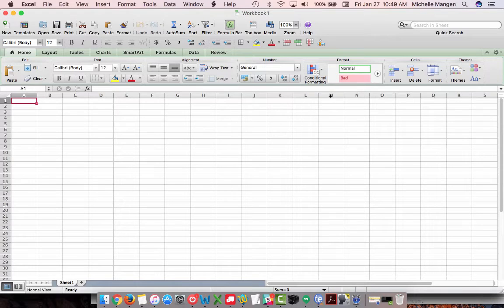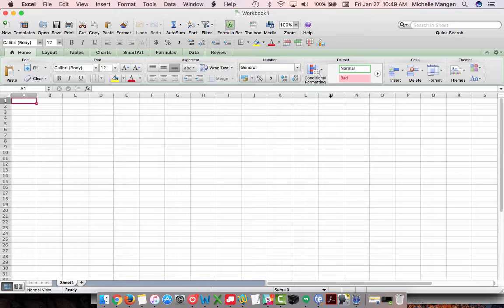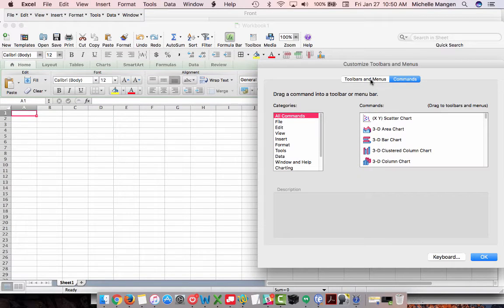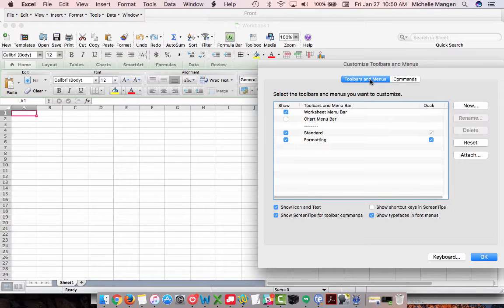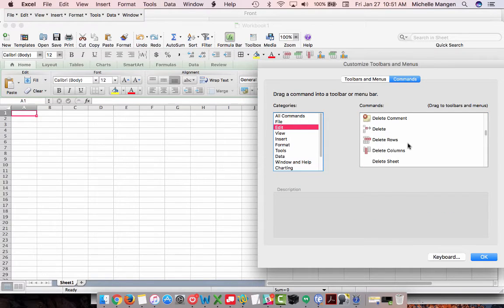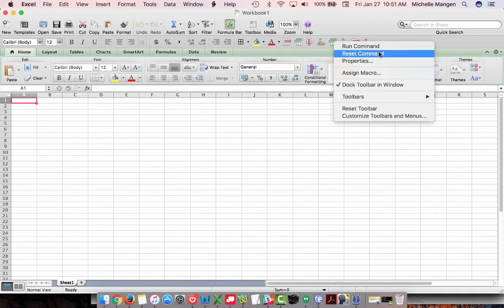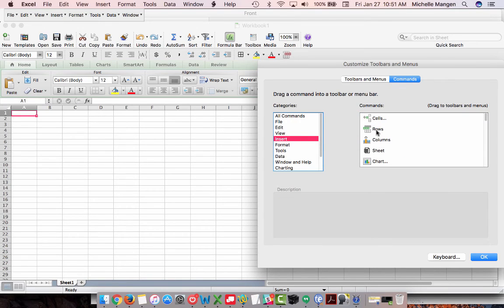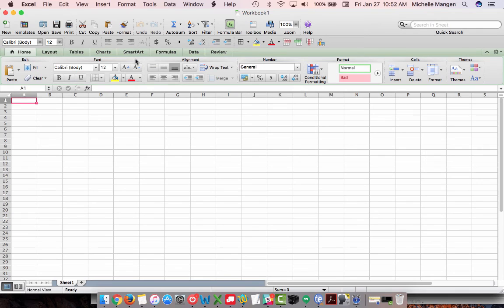How to Customize Your Excel Toolbar for Mac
In this video, you’ll learn how to customize the Excel toolbar for Mac, so you can easily see the button commands you use most often. This video is for Microsoft Mac for Excel 2011. In this example, I’ll show you how to add some of the most regularly-used button commands to your Excel toolbar: Insert Rows, Insert Columns, Delete Rows, and Delete Columns.

For more Microsoft Excel productivity tips, you can binge-watch the entire playlist